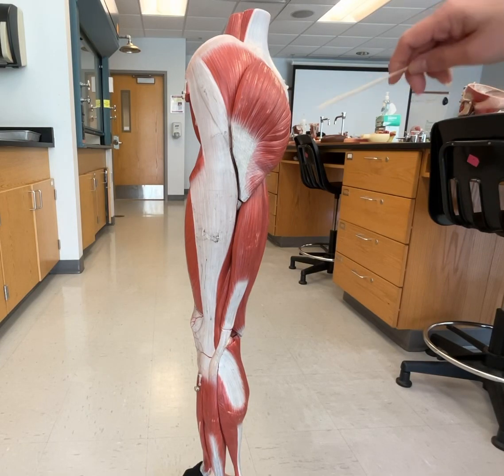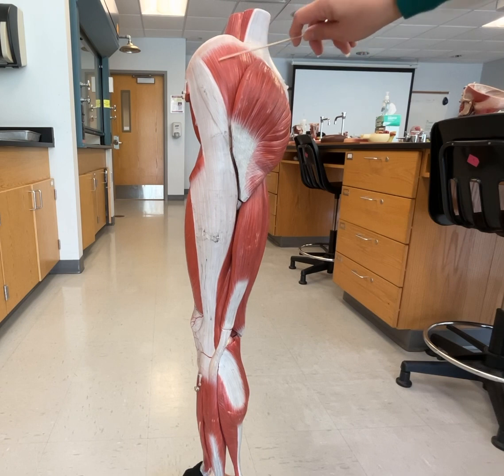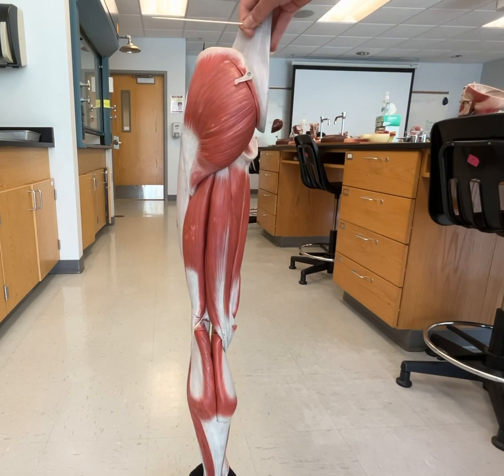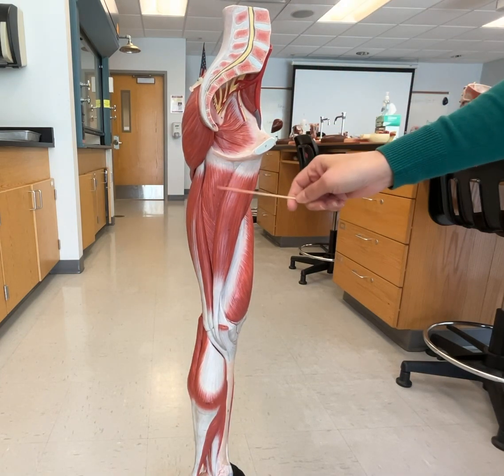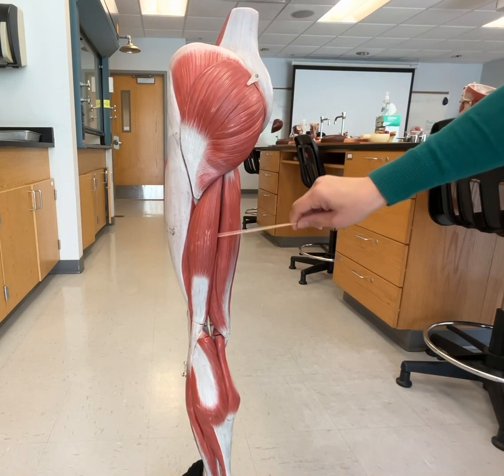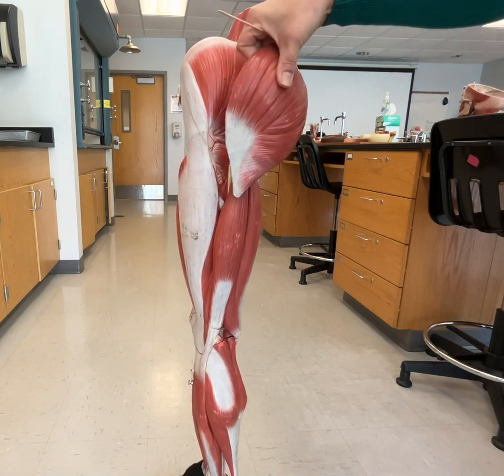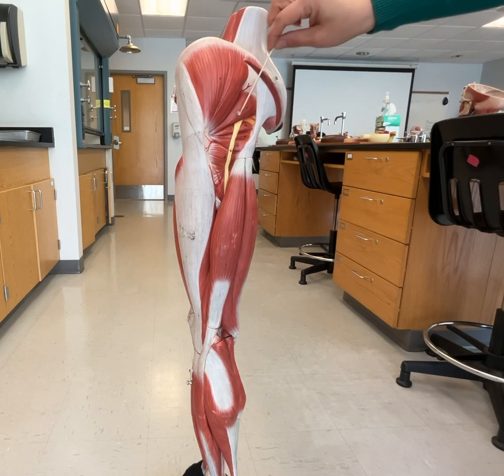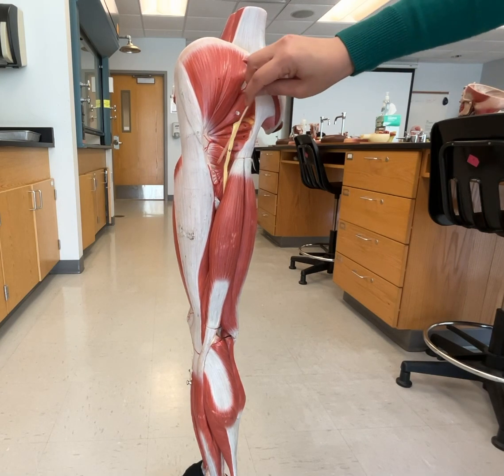Lab 16: Leg Muscles - Part III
Muscles: Adductor Magnus, Adductor Longus, Gracilis, Gluteus Maximus, Gluteus Medius, Piriformis, Quadratus Femoris, Biceps Femoris